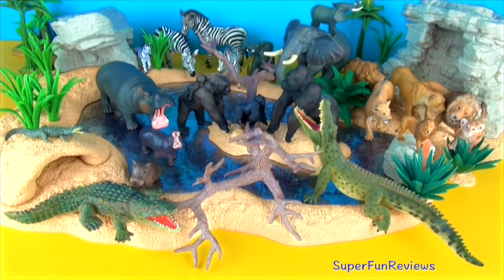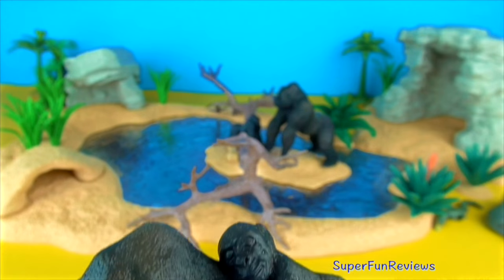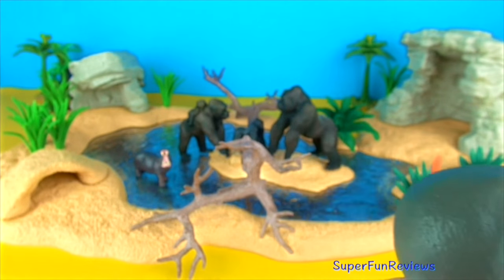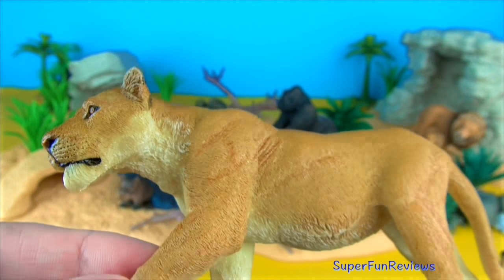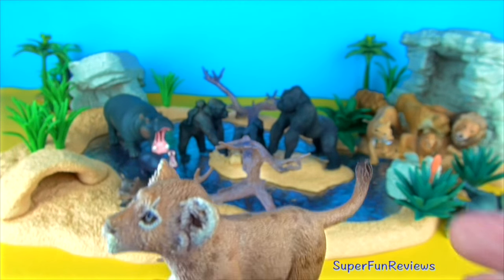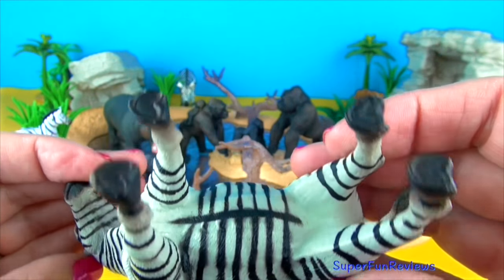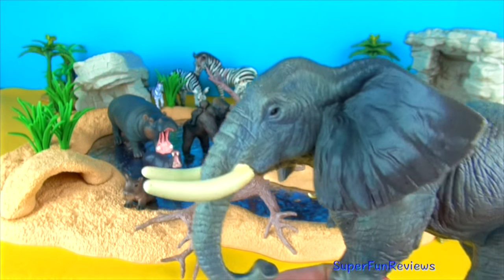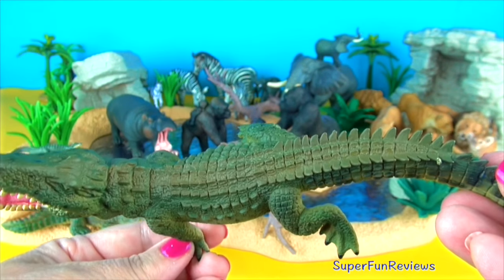Happy Cute Zoo Animals Wild animals Lion Zebra Tiger Hippo - Learn about animals in English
Happy Cute Zoo Animals Wild animals Lion Zebra Tiger Hippo - Learn about animals in English. Includes Lion Zebra Gorilla Hippopotamus Elephant and a Crocodile! I show their larger versions and extended family! Plus some fun interesting facts as I show you the different animals.